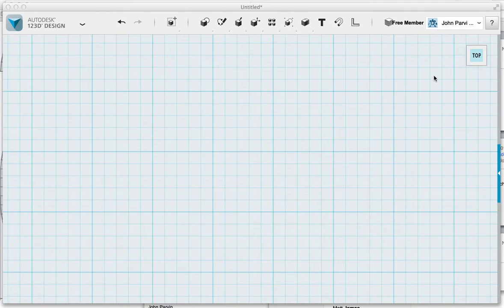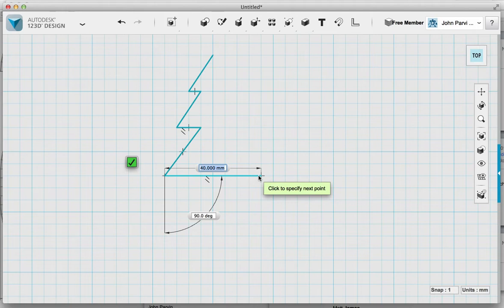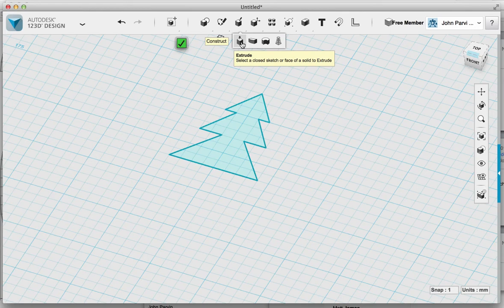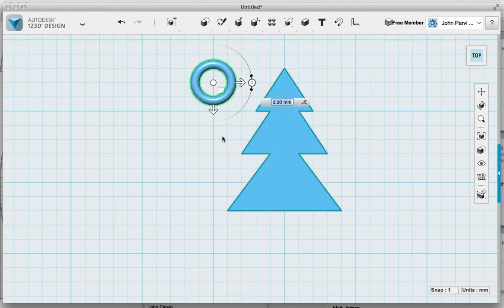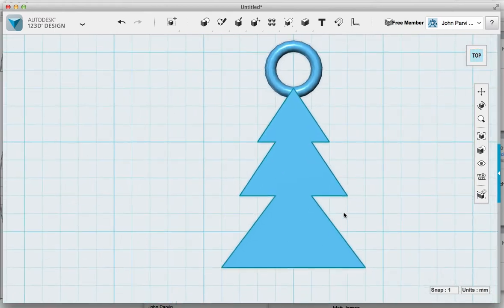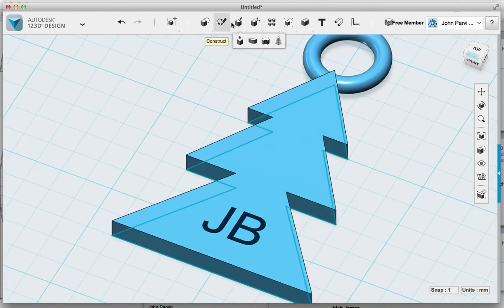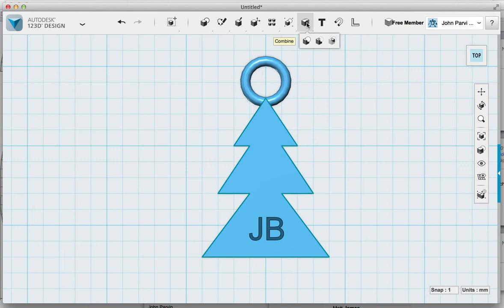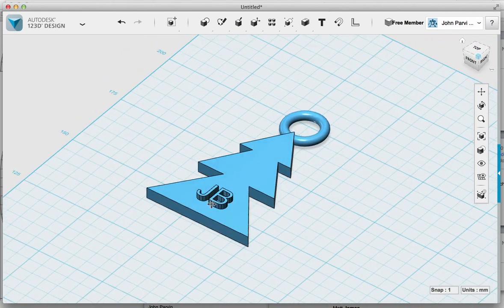123D Design Xmas decoration Primary, Junior school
An introduction into 3D design & printing for Primary, Junior schools. Make and print your own Christmas decorations